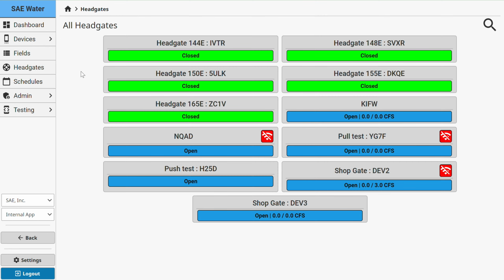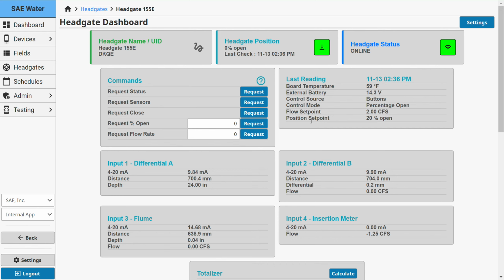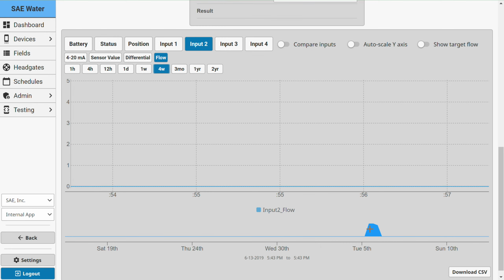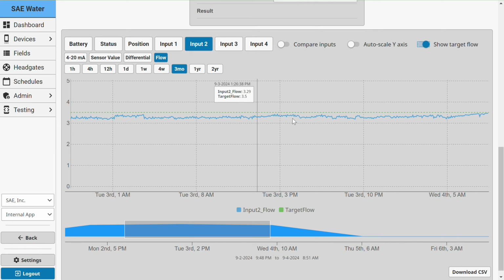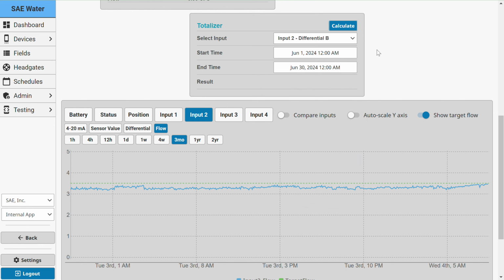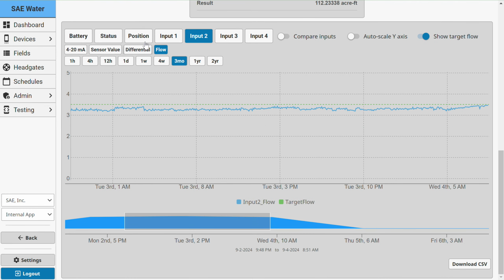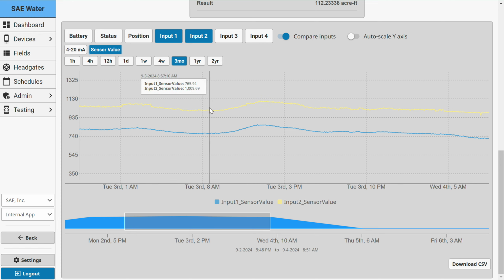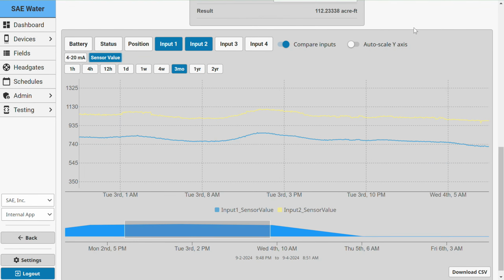SAE Water Headgate Water Monitoring Software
SAE Water located in Logan, UT offers remote water monitoring software and hardware to optimize water use and efficiency.